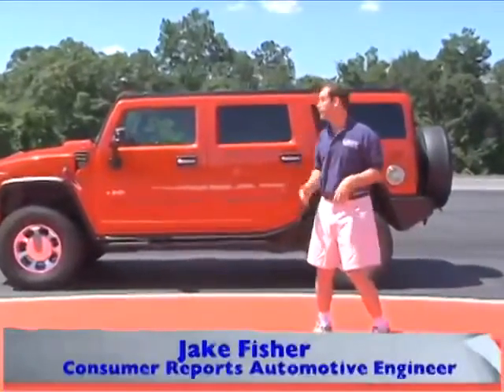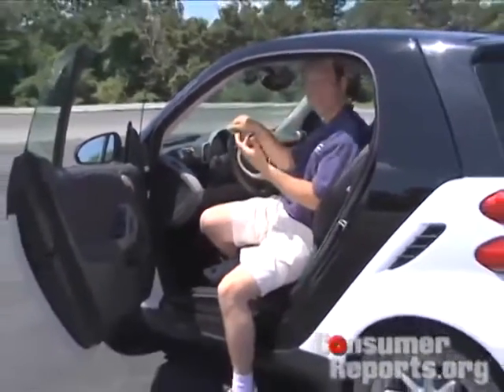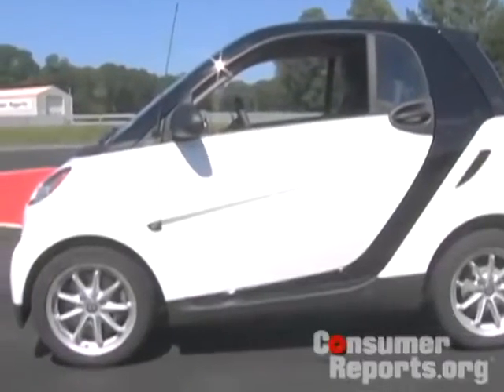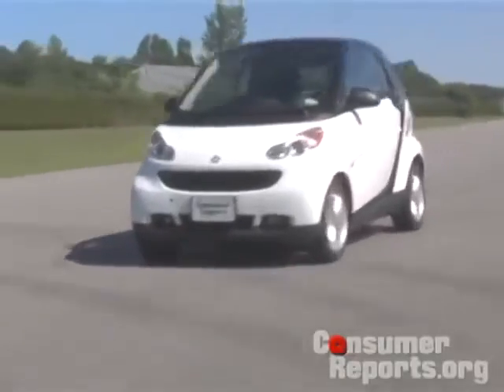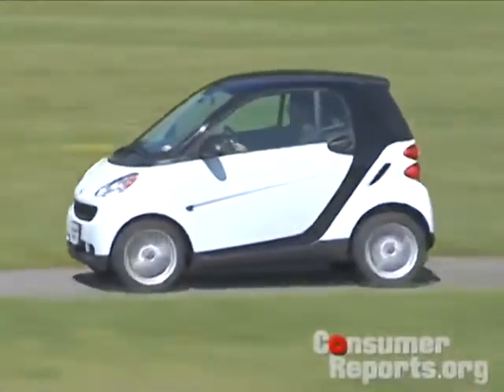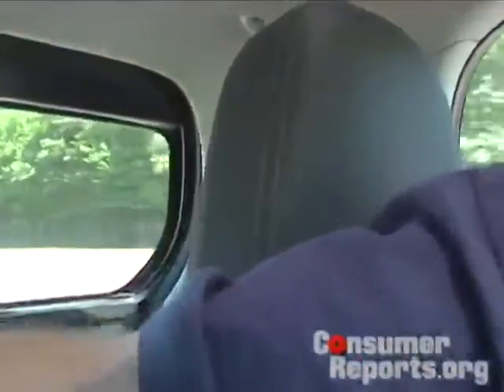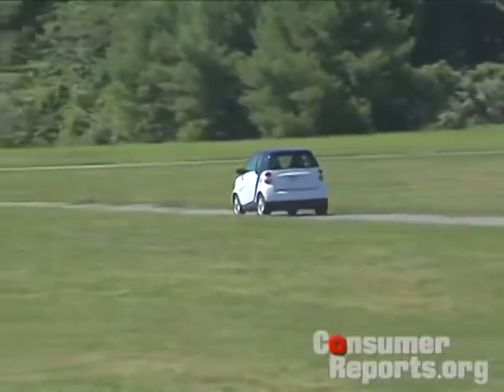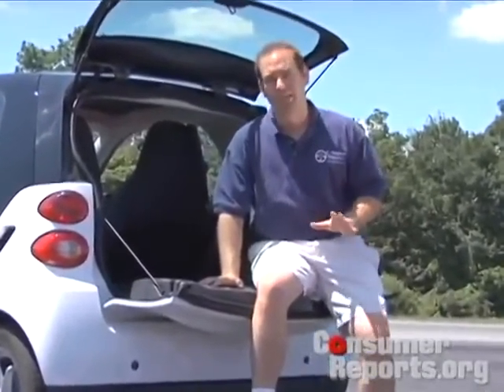Daimler AG*Smart Car Review*Auto-Expo-2016-India.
The design concept for the company's automobiles began at Mercedes in the early 1970s and in the late 1980s, associated with Swatch. After a brief period of backing by Volkswagen, the first model was launched by Daimler-Benz in October 1998. Several variants on the original design have been introduced, with the original two-seater called the Fortwo, now in its third generation and available as an electric version.
The brand name smart derives from its early cooperative studies with Swatch and Mercedes: Swatch Mercedes ART.
In its corporate branding, the company uses a lowercase logotype (i.e., smart) and a logo incorporating the letter "c" for "compact" and an arrow for "forward thinking".
In the late 1982, SMH (makers of the Swatch brand of watches) CEO Nicolas Hayek began developing an idea for a new car using the same type of manufacturing strategies and personalization features used to popularize Swatch watches. He believed that the automotive industry had ignored a sector of potential customers who wanted a small and stylish city car. This idea soon became known as the "Swatchmobile". Hayek's private company Hayek Engineering AG began designing the new car for SMH, with seating for two and a hybrid drivetrain.
On July 1, 2011, Mercedes-Benz USA took over the distribution, sales and marketing of the Smart brand from Penske Automotive Group. Smart is owned and produced by Mercedes' parent, Daimler AG.
As of 2015 all models are petrol or electric.